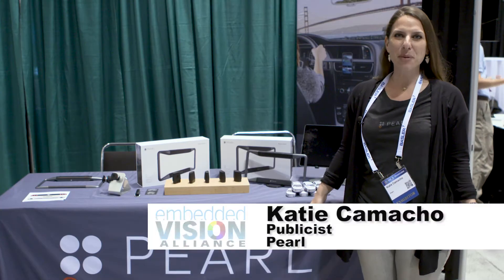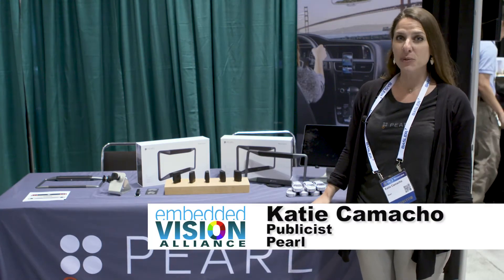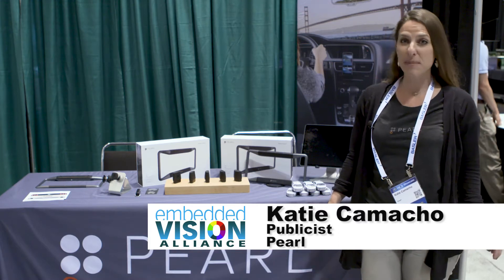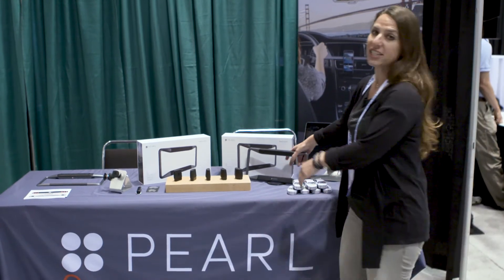Pearl Automation Demonstration of RearVision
Katie Camacho, head of public relations at Pearl Automation, demonstrates the company's latest embedded vision technologies and products at the May 2017 Embedded Vision Summit. Specifically, Camacho demonstrates RearVision, the company's first product. RearVision is the only wireless automotive backup camera and intelligent alert system that installs in minutes and uses your phone as your rearview screen. Using advanced image algorithms, RearVision sends real-time audio and visual alerts of any objects in your path.